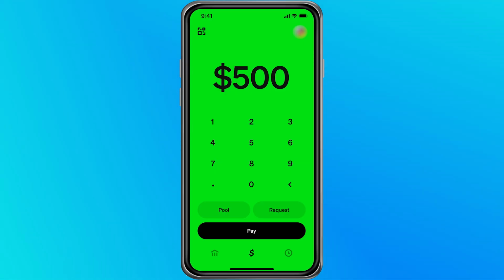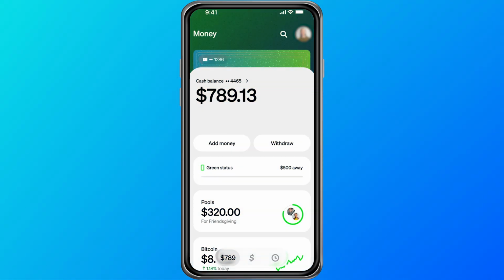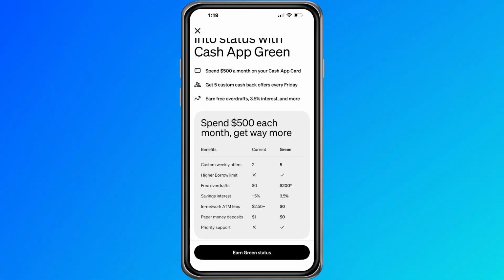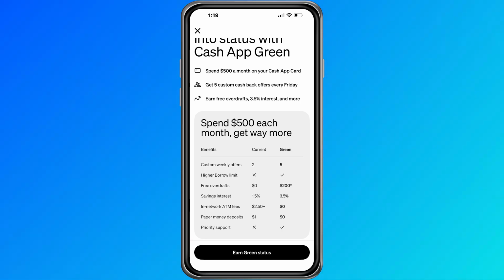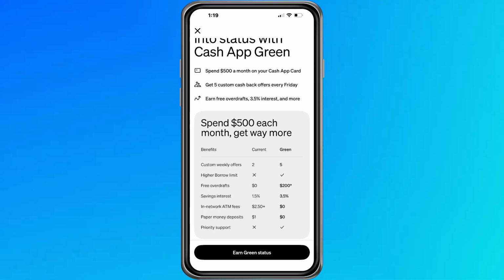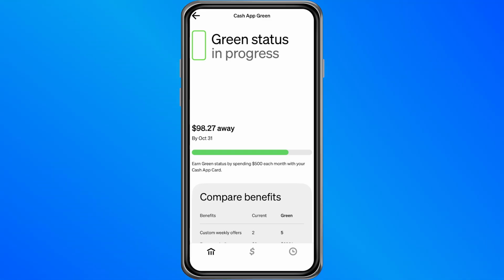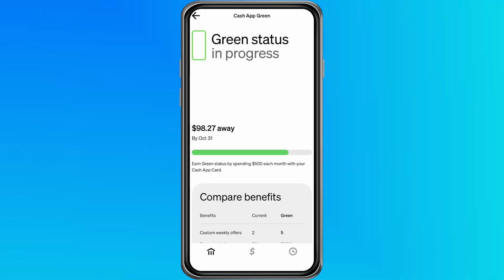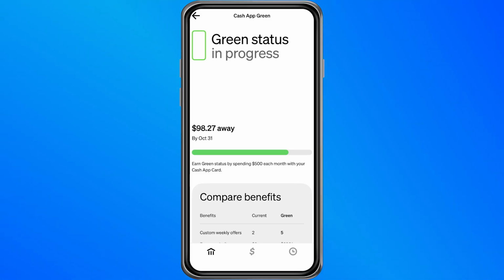How To Unlock Cash App Green Status (2026)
Want to unlock the prestigious green status on Cash App? In this video, we’ll walk you through the steps to achieve Cash App’s Green Status and enjoy the added benefits that come with it. From verifying your identity to completing required tasks, we’ve got you covered!